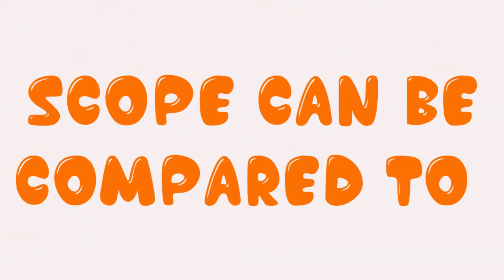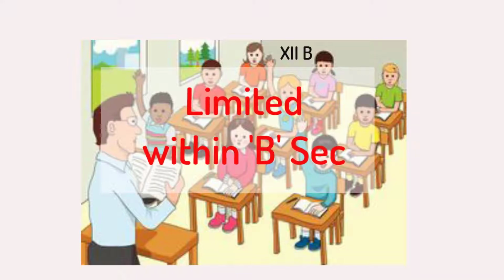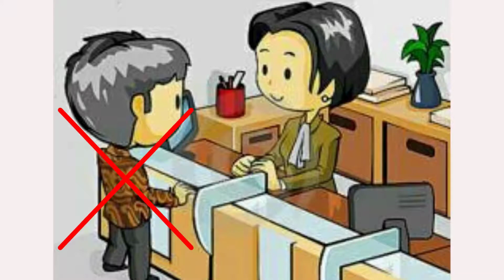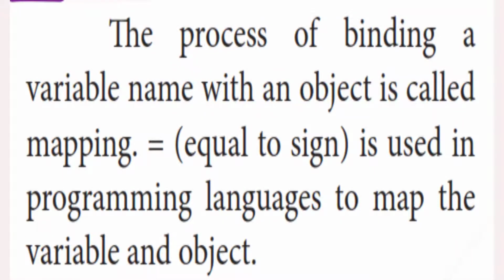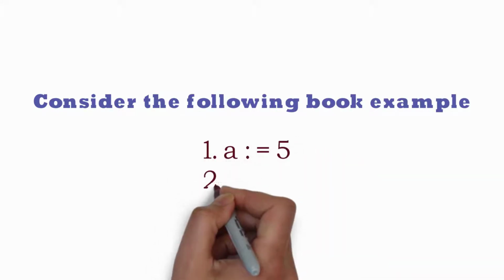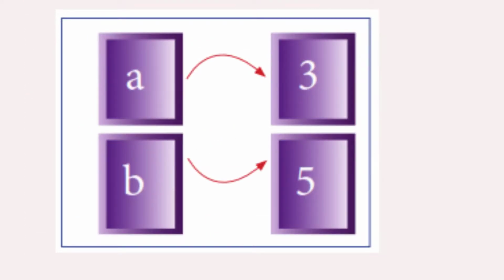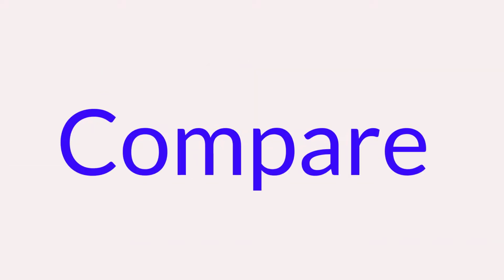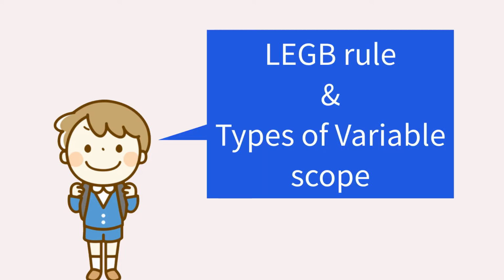Chapter 3 Scooping/Variable Scope/XII CS/ Samacheer syllabus/TNSCERT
Chapter 3 Scoping introduction and variable scope is explained in this video. This animated video may help you to understand the concept too quickly. The portion is from XII CS samacheer syllabus.